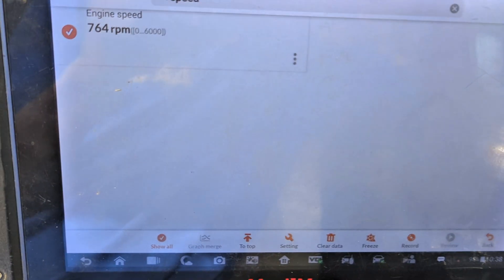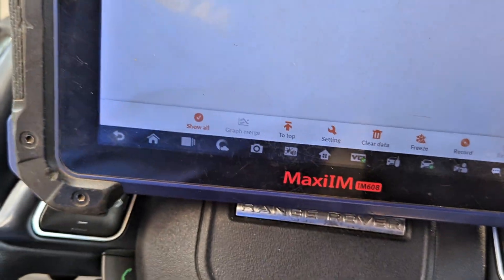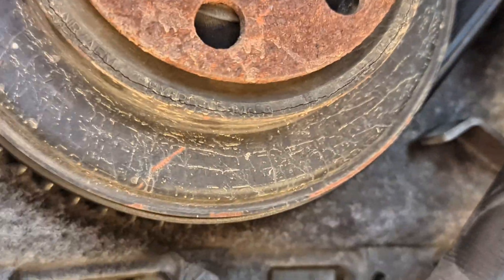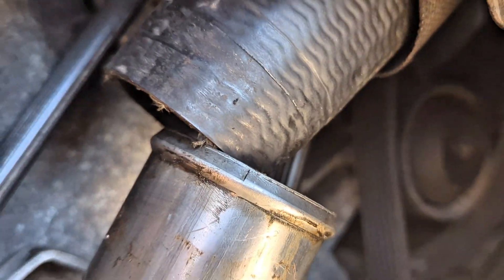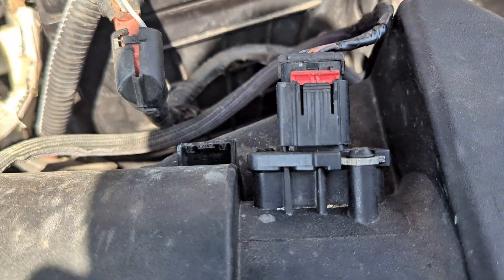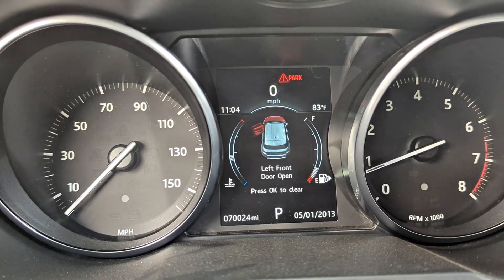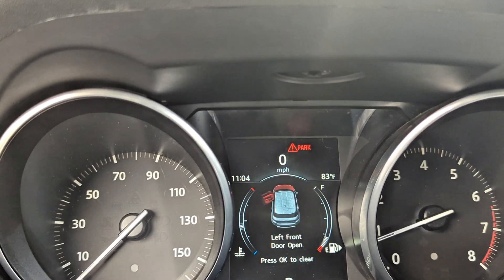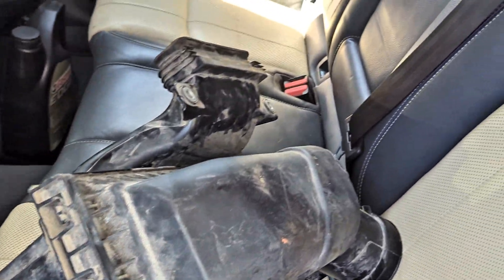RANGE ROVER [ P0505-27] Case Study Idle Air Control System Malfunction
Code P0505 Land Rover Description This system automatically controls engine idle speed to a specified level. Idle speed is controlled through fine adjustment of the amount of air that bypasses the throttle valve via Idle Air Control Valve IACV) and Auxiliary Air Control AAC) Valve. The IACV-AAC valve changes the opening of the air bypass passage to control the amount of auxiliary air. This valve is actuated by a step motor built into the valve, which moves the valve in the axial direction in steps corresponding to the Engine Control Module (ECM) output signals. One step of IACV-AAC valve movement causes the respective opening of the air bypass passage. (i.e. when the step advances, the opening is enlarged.) The opening of the valve is varied to allow for optimum control of the engine idling speed. The crankshaft position sensor (POS) detects the actual engine speed and sends a signal to the ECM. The ECM then controls the step position of the IACV-AAC valve so that engine speed coincides with the target value memorized in ECM. The target engine speed is the lowest speed at which the engine can operate steadily. The optimum value stored in the ECM is determined by taking into consideration various engine conditions, such as during warm-up, deceleration, and engine load (air conditioner, power steering, and cooling fan operation).